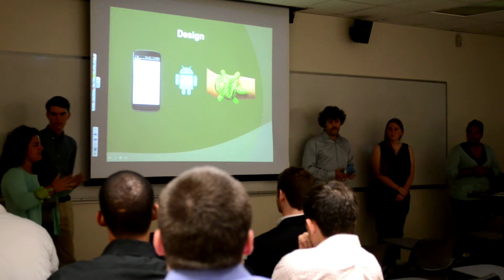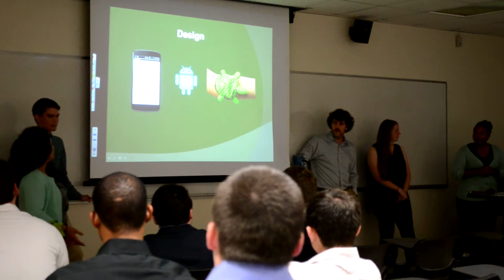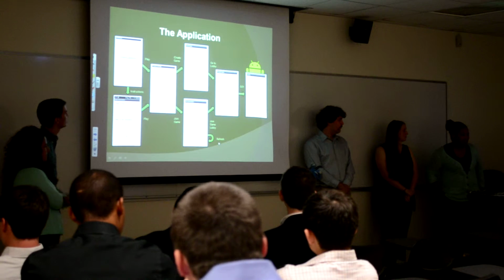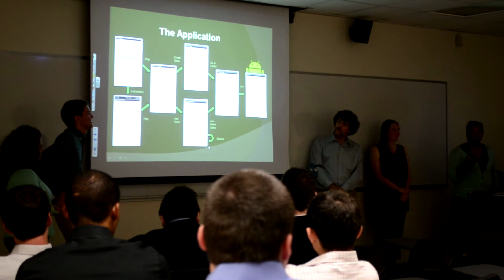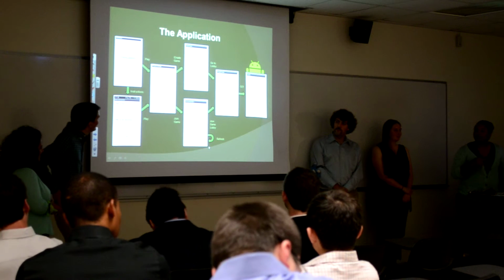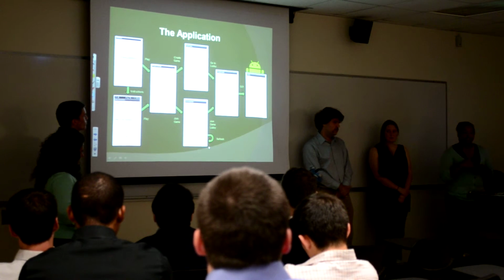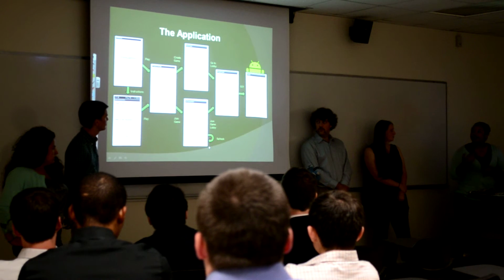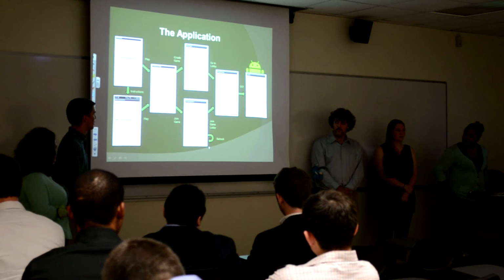vibe and seek 3 of 4